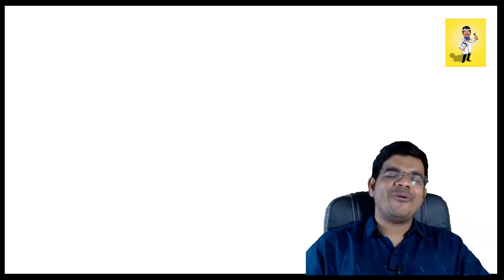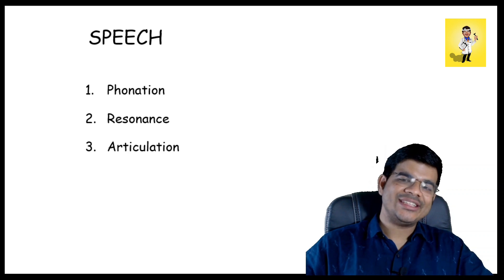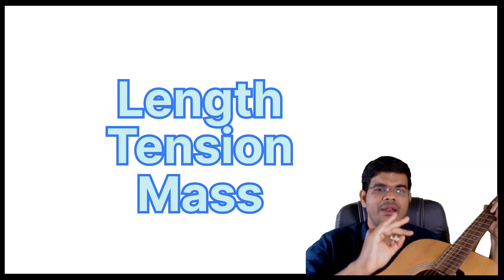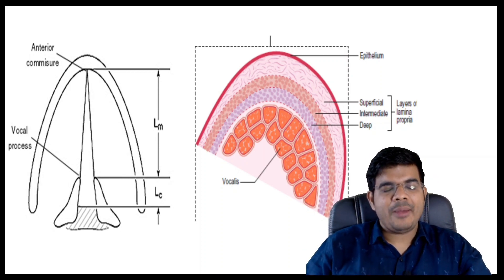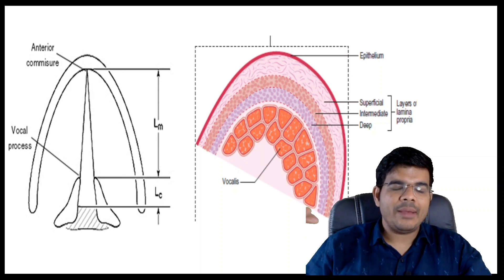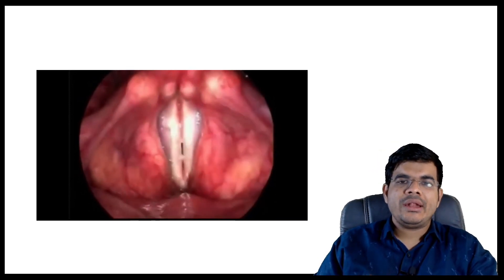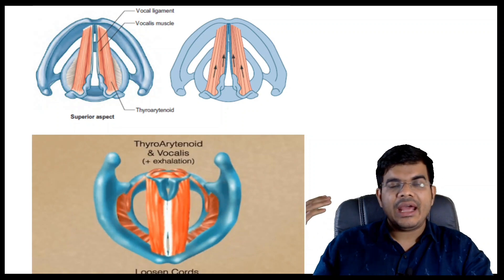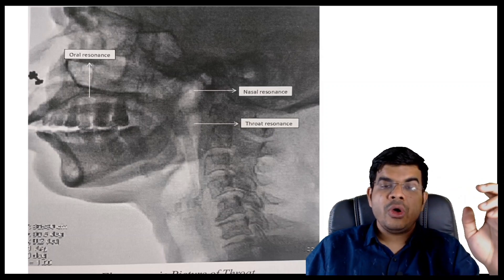Physiology of phonation @theentingdoc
The phonation process starts from the adduction of the vocal folds, which approximates the vocal folds to reduce or close the glottis. Contraction of the lungs initiates airflow and establishes pressure buildup below the glottis. When the subglottal pressure exceeds a certain threshold pressure, the vocal folds are excited into a self-sustained vibration. Vocal fold vibration in turn modulates the glottal airflow into a pulsating jet flow, which eventually develops into turbulent flow into the vocal tract.

In general, three major sound production mechanisms are involved in this process (McGowan, 1988; Hofmans, 1998; Zhao et al., 2002; Zhang et al., 2002a), including a monopole sound source due to volume of air displaced by vocal fold vibration, a dipole sound source due to the fluctuating force applied by the vocal folds to the airflow, and a quadrupole sound source due to turbulence developed immediately downstream of the glottal exit. When the false vocal folds are tightly adducted, an additional dipole source may arise as the glottal jet impinges onto the false vocal folds (Zhang et al., 2002b). The monopole sound source is generally small considering that the vocal folds are nearly incompressible and thus the net volume flow displacement is small. The dipole source is generally considered as the dominant sound source and is responsible for the harmonic component of the produced sound. The quadrupole sound source is generally much weaker than the dipole source in magnitude, but it is responsible for broadband sound production at high frequencies.

For the harmonic component of the voice source, an equivalent monopole sound source can be defined at a plane just downstream of the region of major sound sources, with the source strength equal to the instantaneous pulsating glottal volume flow rate. In the source-filter theory of phonation (Fant, 1970), this monopole sound source is the input signal to the vocal tract, which acts as a filter and shapes the sound source spectrum into different sounds before they are radiated from the mouth to the open as the voice we hear. Because of radiation from the mouth, the sound source is proportional to the time derivative of the glottal flow. Thus, in the voice literature, the time derivate of the glottal flow, instead of the glottal flow, is considered as the voice source.

The phonation cycle is often divided into an open phase, in which the glottis opens (the opening phase) and closes (the closing phase), and a closed phase, in which the glottis is closed or remains a minimum opening area when the glottal closure is incomplete. The glottal flow increases and decreases in the open phase, and remains zero during the closed phase or minimum for incomplete glottal closure (Fig. ​(Fig.4).4). Compared to the glottal area waveform, the glottal flow waveform reaches its peak at a later time in the cycle so that the glottal flow waveform is more skewed to the right. This skewing in the glottal flow waveform to the right is due to the acoustic mass in the glottis and the vocal tract (when the F0 is lower than a nearby vocal tract resonance frequency), which causes a delay in the increase in the glottal flow during the opening phase, and a faster decay in the glottal flow during the closing phase (Rothenberg, 1981; Fant, 1982). Because of this waveform skewing to the right, the negative peak of the time derivative of the glottal flow in the closing phase is often much more dominant than the positive peak in the opening phase. The instant of the most negative peak is thus considered the point of main excitation of the vocal tract and the corresponding negative peak, also referred to as the maximum flow declination rate (MFDR), is a major determinant of the peak amplitude of the produced voice. After the negative peak, the time derivative of the glottal flow waveform returns to zero as phonation enters the closed phase.